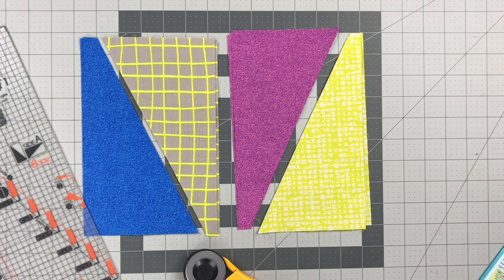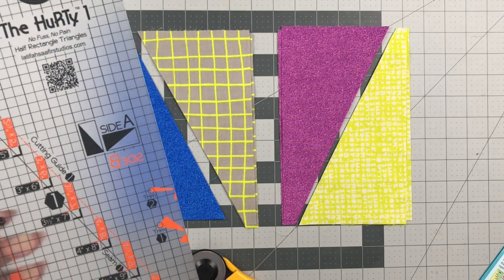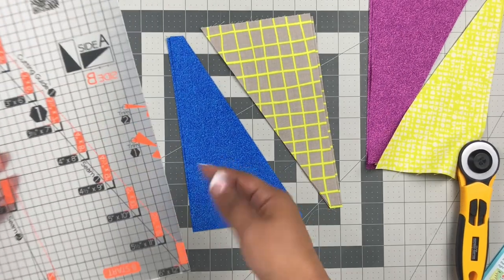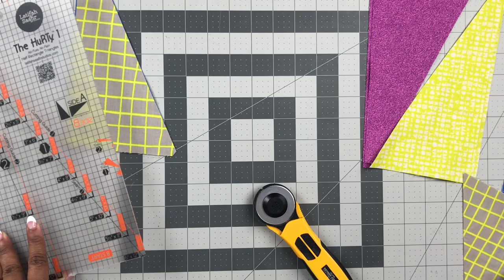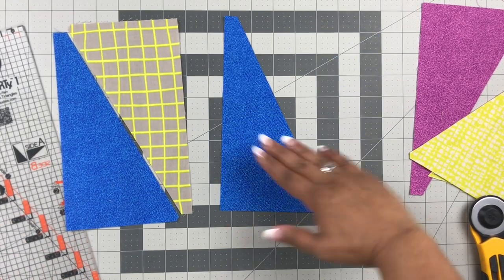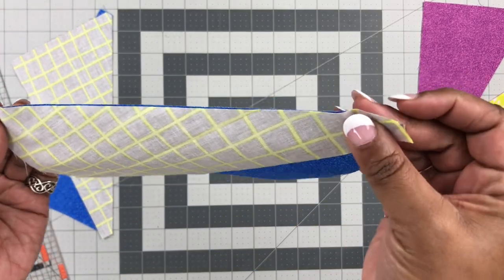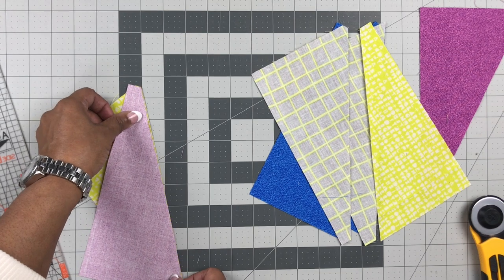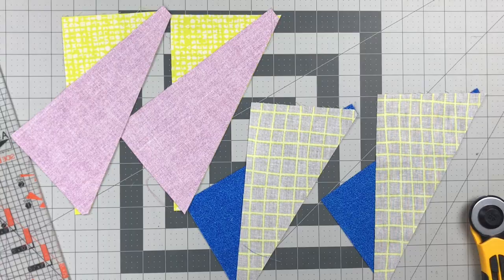4. The HuRTy™ 1 - Trim Tips & Sew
Learn how to trim tips (optional) and sew your Half Rectangle Triangles using The HuRTy™ 1.